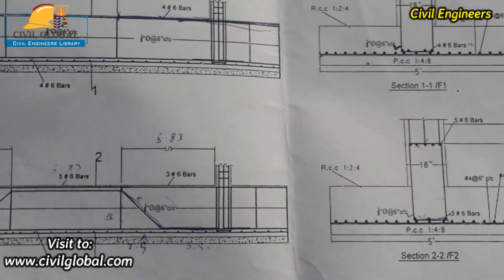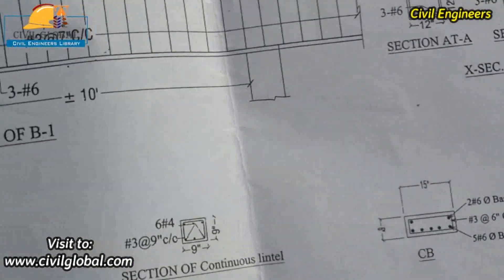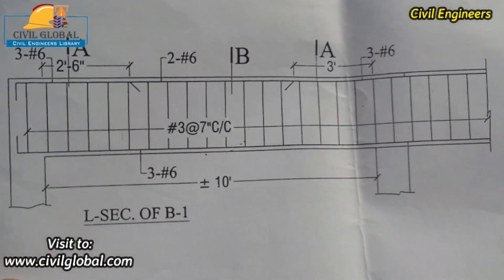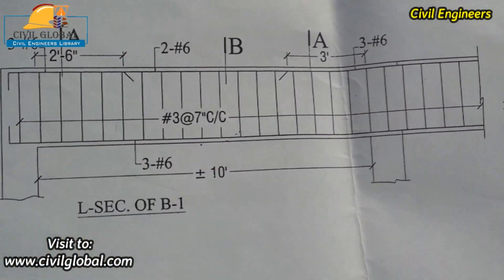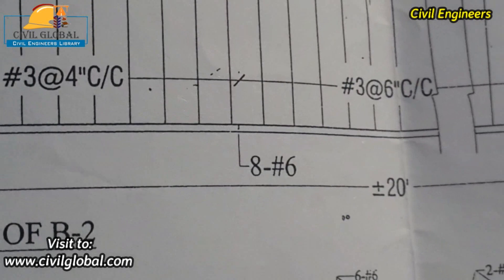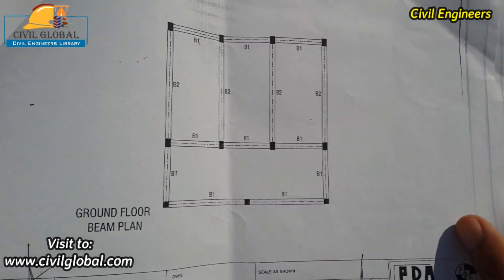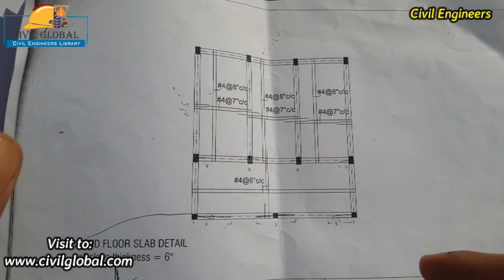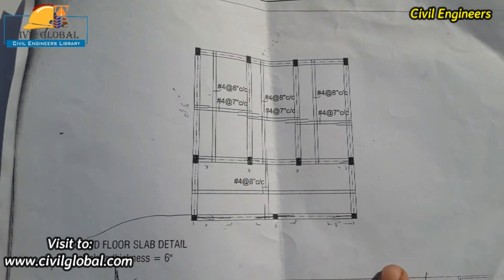Drawing Study of C & W Department works (Government Construction Drawing Study)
in this Video Lecture I will disuse about how to study C & W Department work

You Can Watch in this channel:
DAE Civil